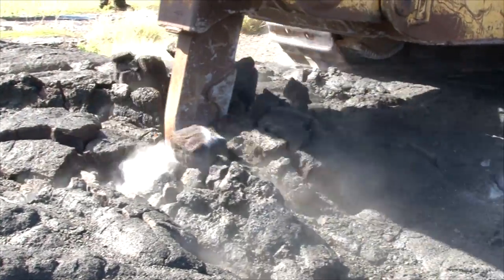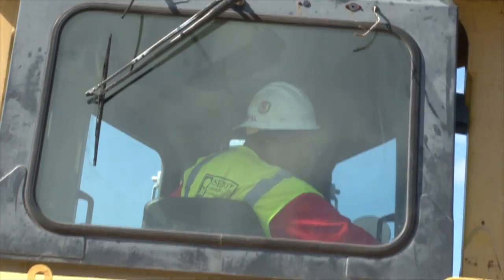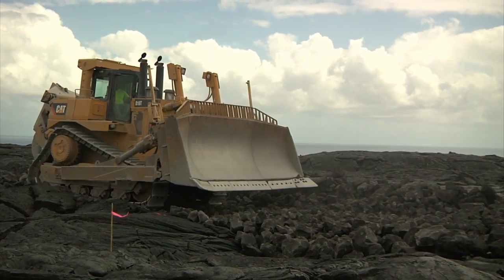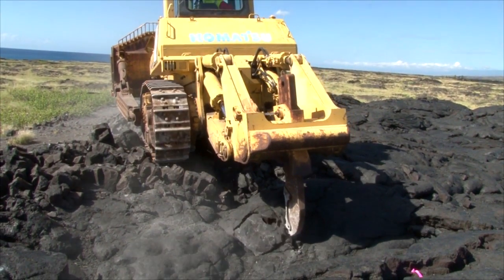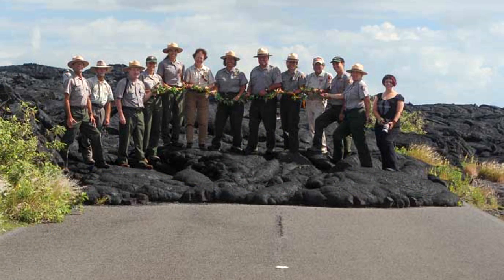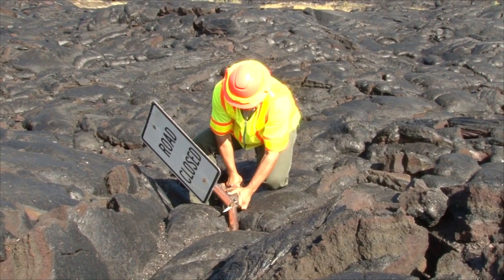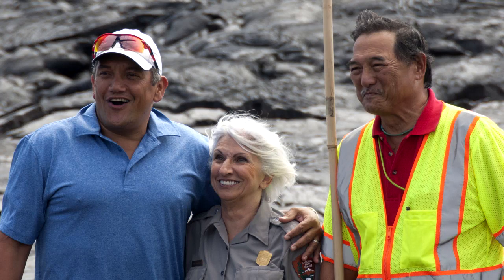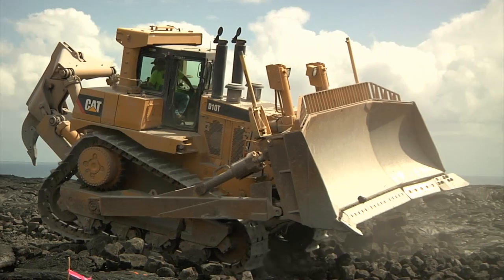Chain Of Craters Reborn